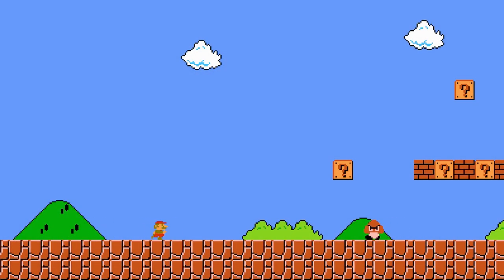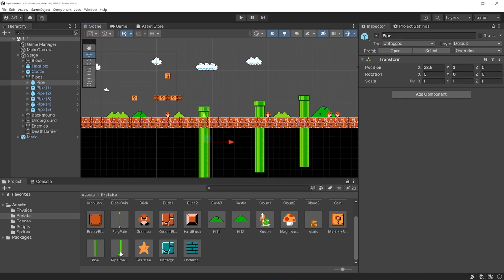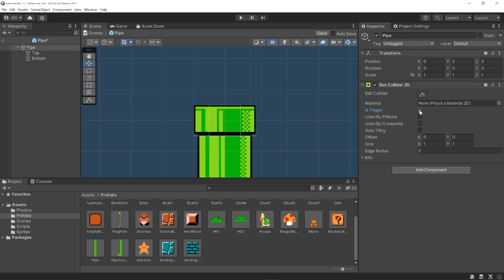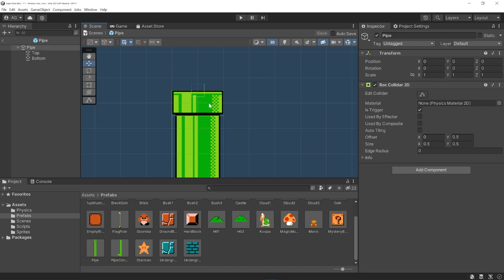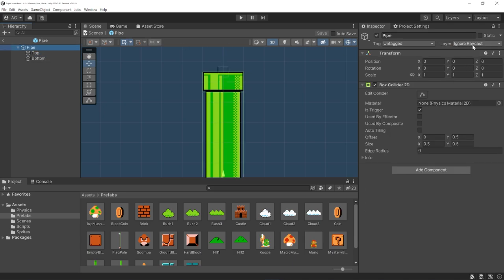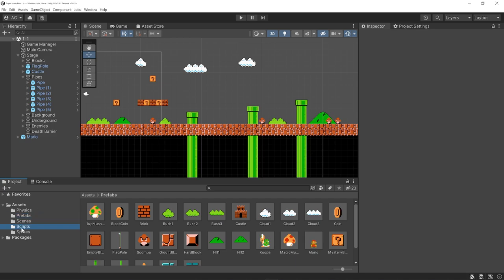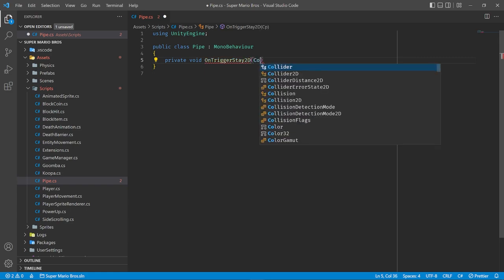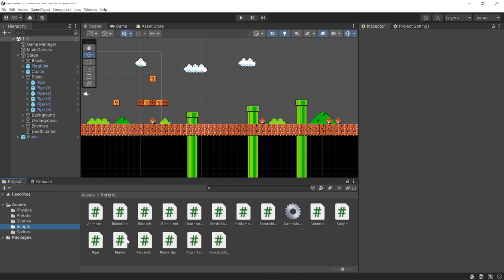How to make Super Mario Bros in Unity (Part 5) - Pipes, Underground, Castle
Learn to make the classic 2D arcade game Super Mario Bros in Unity. Super Mario Bros is a platformer game developed and published by Nintendo for the NES game console. Players control Mario as they traverse the Mushroom Kingdom to rescue Princess Peach from Bowser. They traverse side-scrolling stages while avoiding hazards such as enemies and pits with the aid of power-ups such as the Super Mushroom, Fire Flower, and Starman.

Part 3 (Enemies, Player Death, Level Reset)
Part 4 (Block Items, Coins, Powerups)
Part 5 (Pipes, Underground, Castle)

0:00 - Intro
0:46 - Pipe Prefabs
4:38 - Pipe Enter
18:27 - Pipe Exit
22:52 - Underground Camera
28:09 - Underground Coins
31:09 - Flag Pole Prefab
34:50 - Flag Pole Sequence
50:20 - Load Next Level
56:11 - Outro